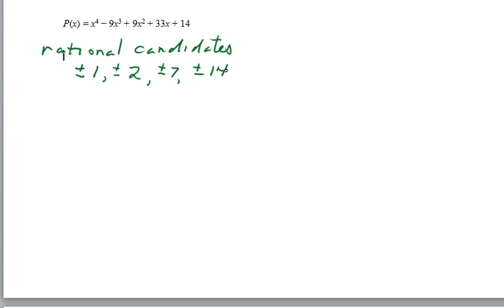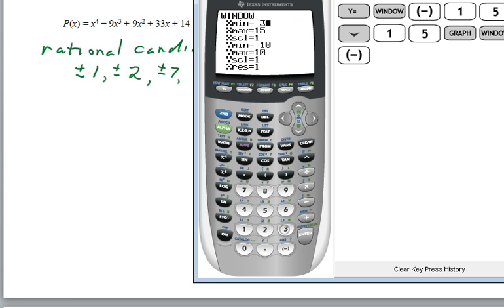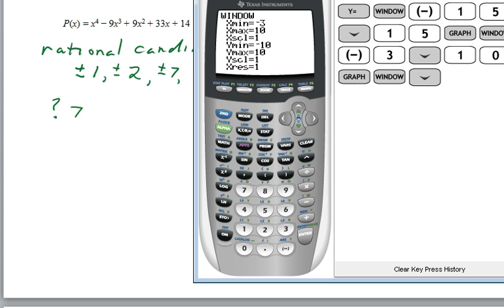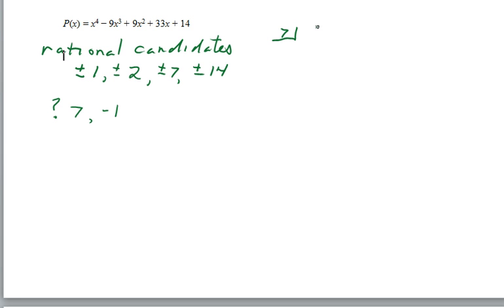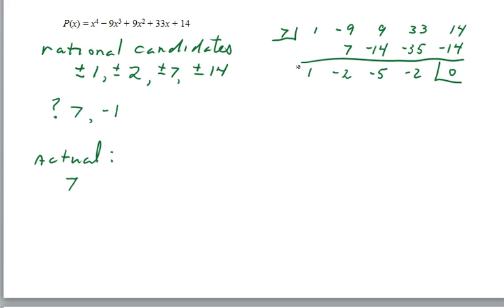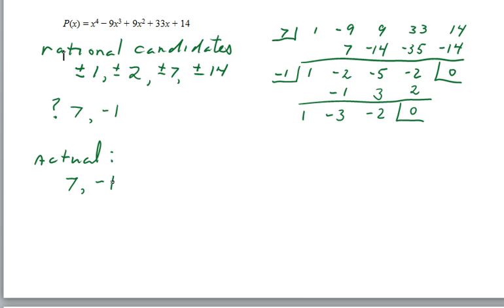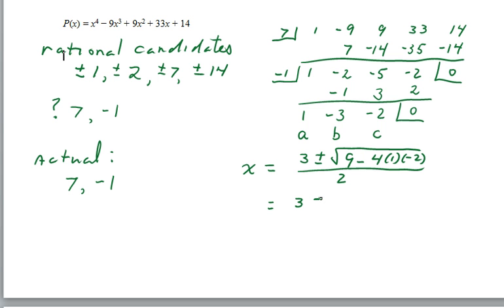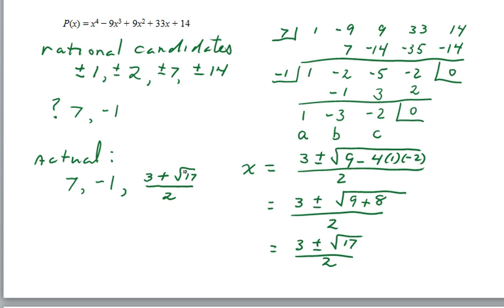Ex2 Finding All Real Zeros of a Polynomial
The 4 real zeros of this polynomial are: 7 -1, and (3 +/- √17)/2.
The +/- sign did not show up properly at the end of the video when I summarized results. THe narrative is correct.